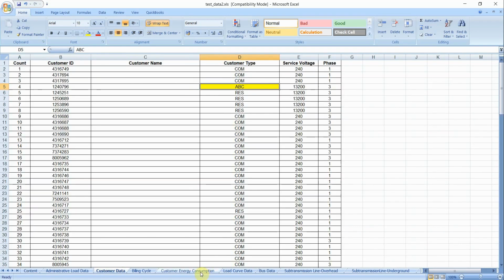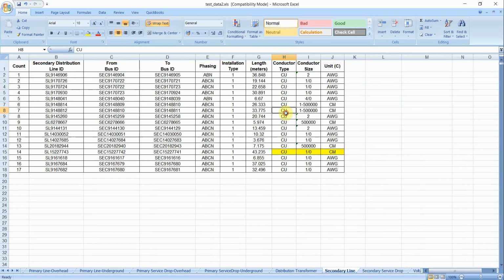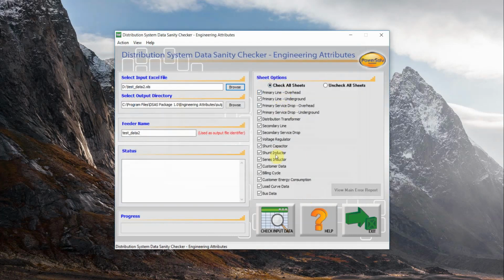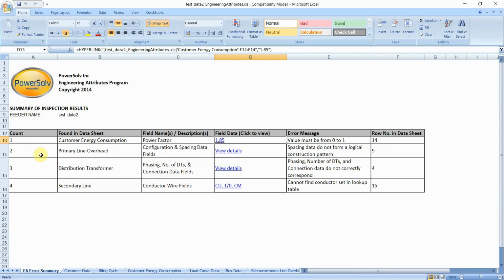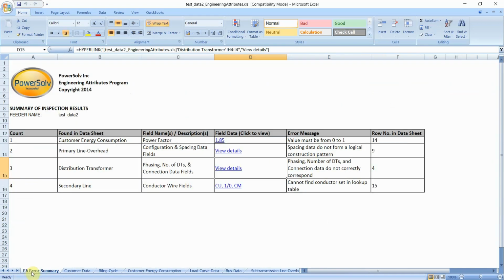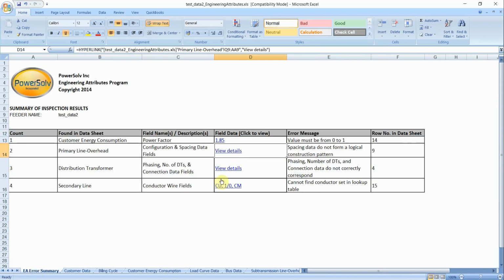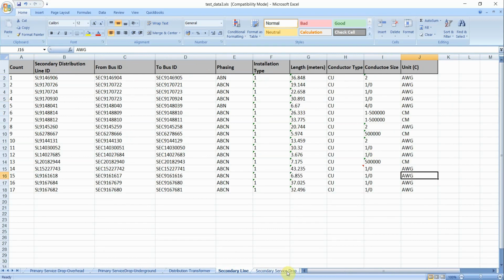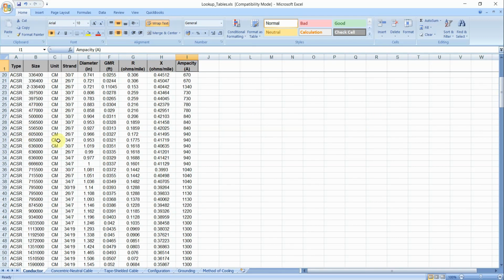DSAS Package 1 Online Training Sessions: Engineering Attributes Results Part 2